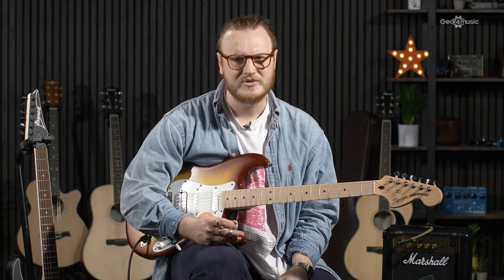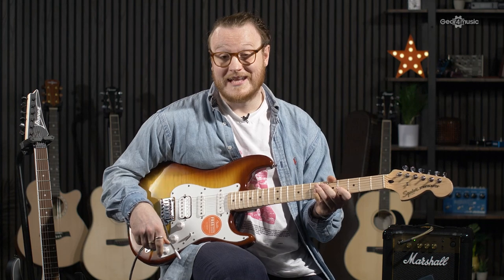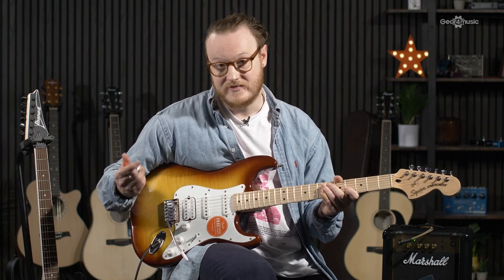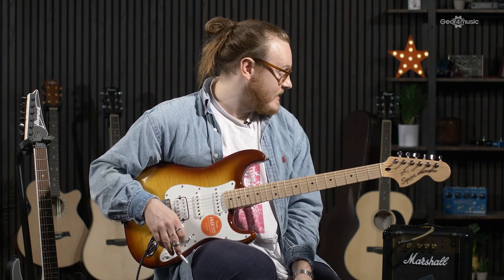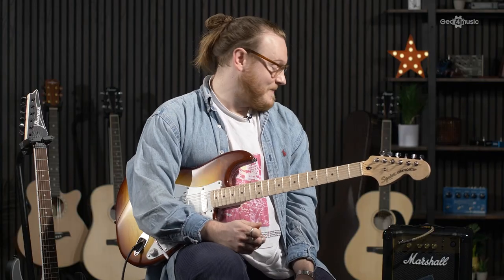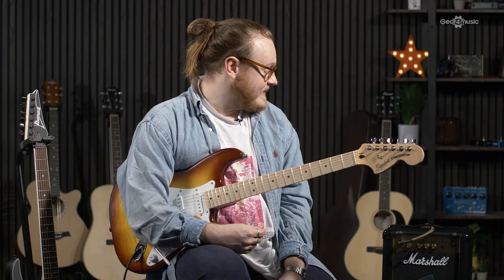How to switch from acoustic to electric guitar - Learn with Squier, Ibanez and Marshall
If you’ve been playing acoustic guitar for a little while and are now ready to take the plunge and become an electric guitar player, we’ve got some tips for you.

Join our expert guitarist, Chris, as he explains the things you should consider when switching from acoustic to electric guitar.

00:00 Intro
00:40 Pickups
01:55 Body Shapes
03:10 Strings and Action
03:55 Playing Style
04:22 Amplifiers